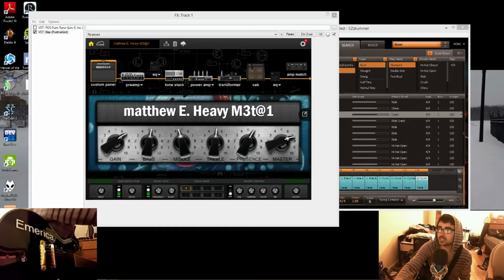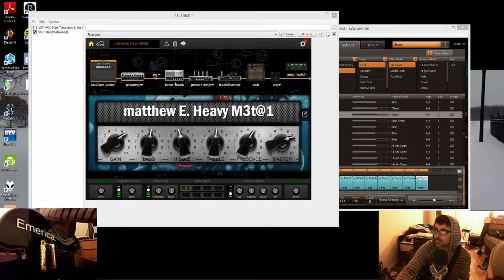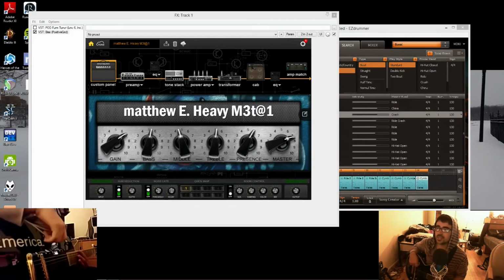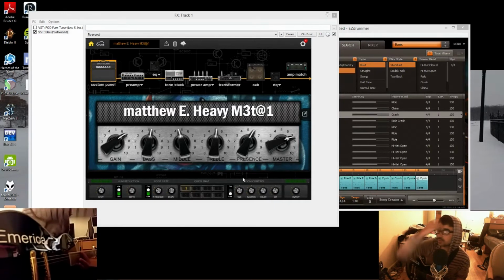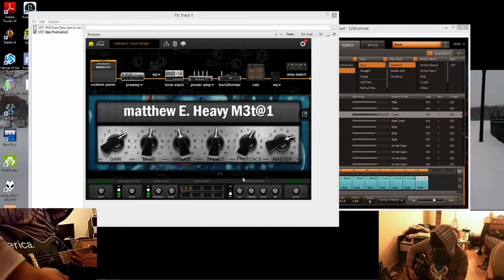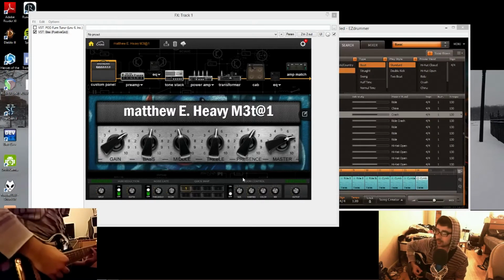//matthew .E// Bias Metal Patch Demo and Review video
Hey guys, Been starting to use Positive Grid's Bias Desktop VST. And I am in love.